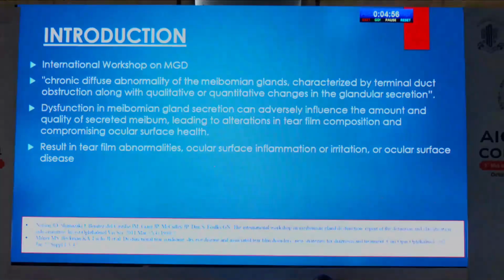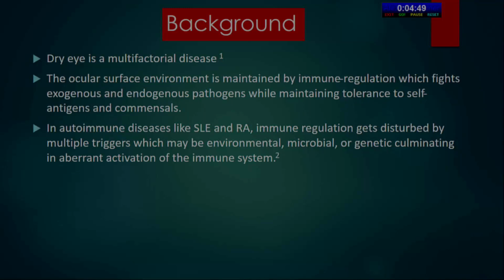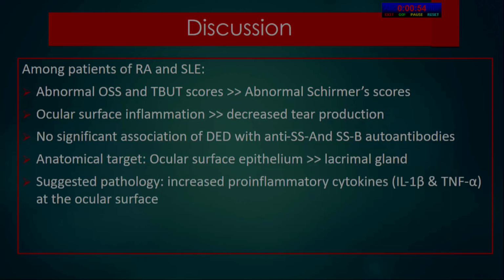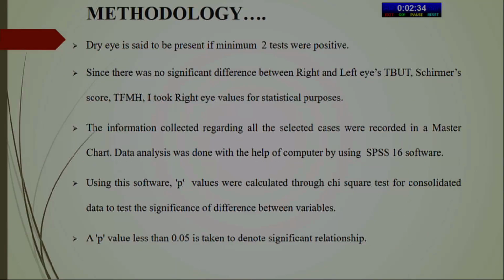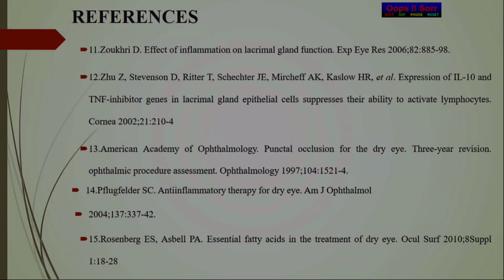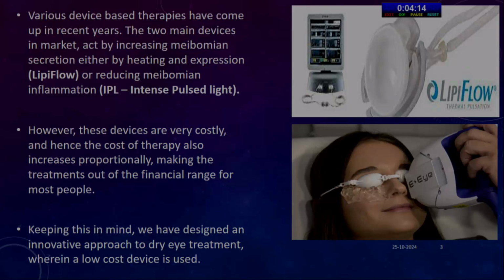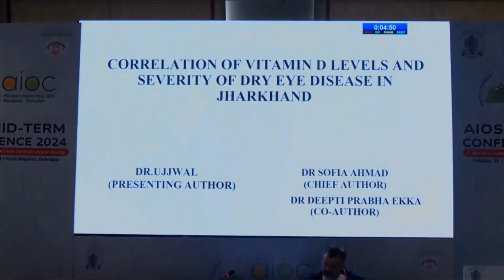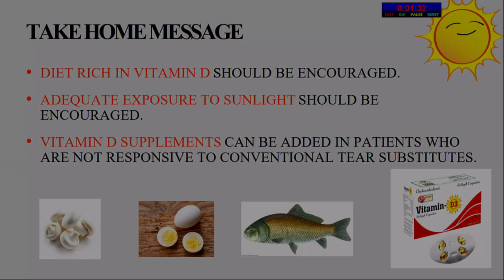AIOCMT3 2024 - Free Paper External Eye Diseases & Ocular Surface Diseases I